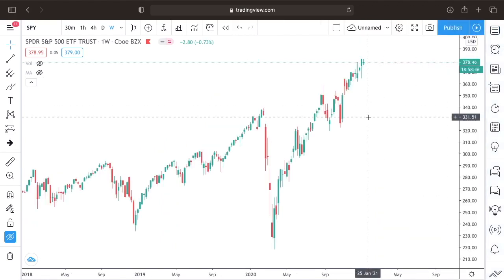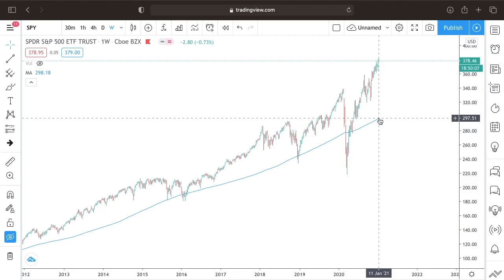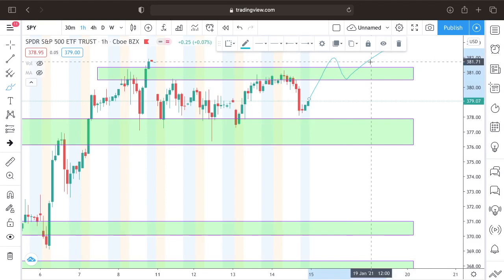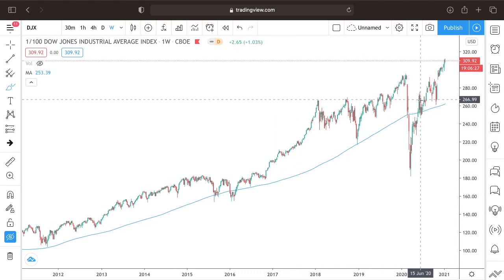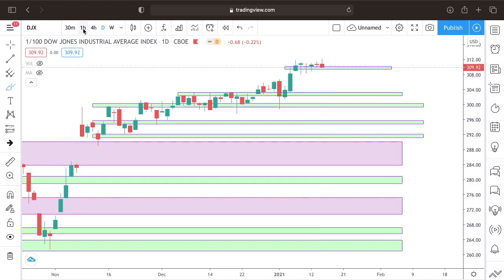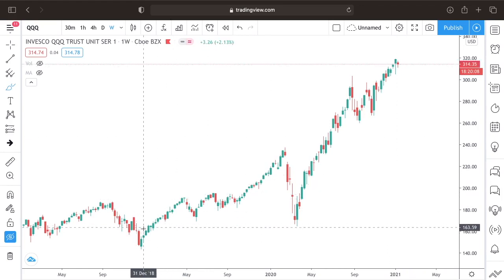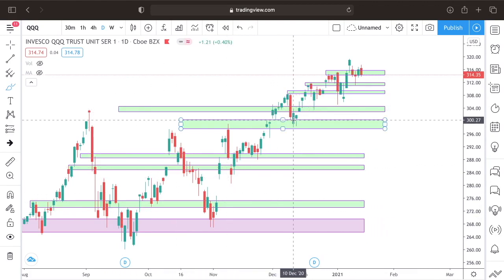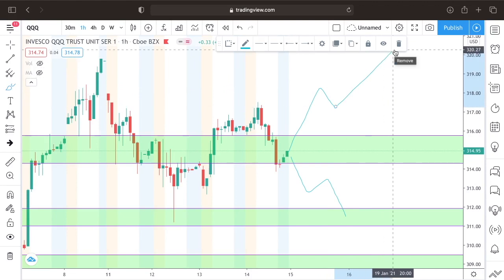US Stock Market Technical Analysis (S&P 500, Dow Jones, Nasdaq) | January 2021 – Episode 14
In this week’s US stock market technical analysis episode for January 2021, I share my S&P 500 technical analysis, Dow Jones technical analysis and Nasdaq technical analysis.

The S&P 500, Dow Jones and the Nasdaq are the must-follow indices in the US stock market.

⌛ TIMESTAMPS:
0:00 US Stock Market Technical Analysis (S&P 500, Dow Jones, Nasdaq)
0:22 S&P 500 Technical Analysis
3:34 Dow Jones Technical Analysis
6:39 Nasdaq Technical Analysis

This video is about US Stock Market Technical Analysis (S&P 500, Dow Jones, Nasdaq) | January 2021 – Episode 14